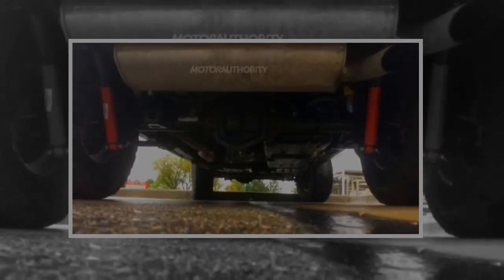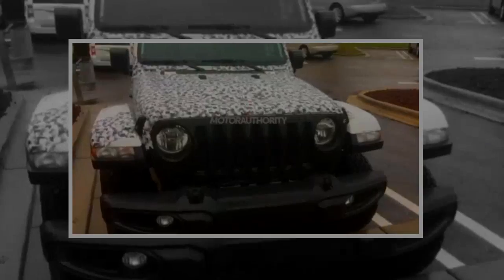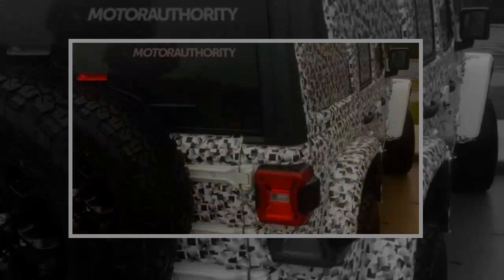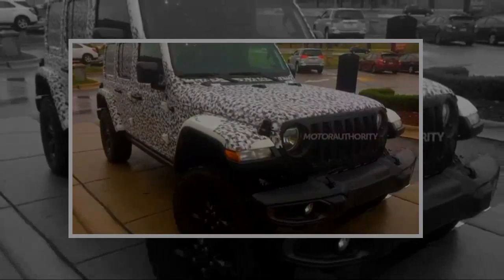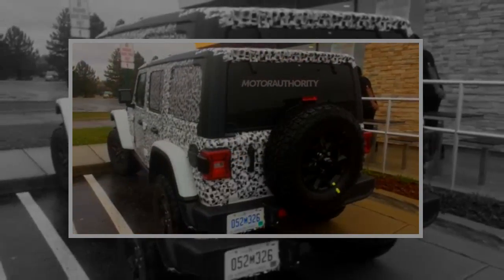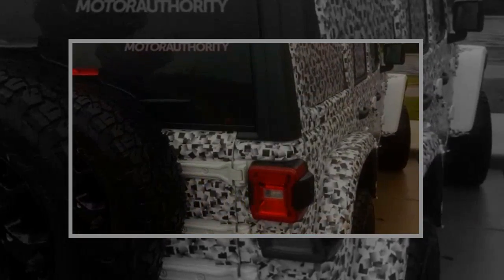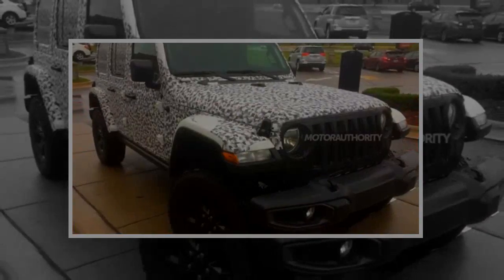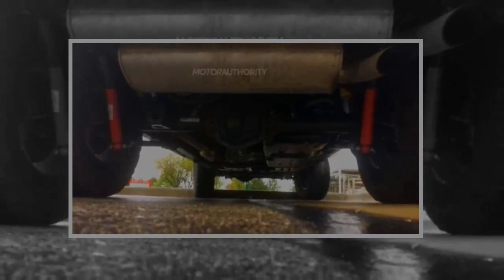YOU MUST SEE BEFORE BUY !! 2018 Jeep Wrangler JK Unlimited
2018 Jeep Wrangler JK Unlimited

A prototype for Jeep’s next-generation Wrangler has been spotted again. The latest shots show a prototype for the 4-door Wrangler Unlimited while earlier sho... . Video Title 2018 Jeep Wrangler JK Unlimited REVIEW .